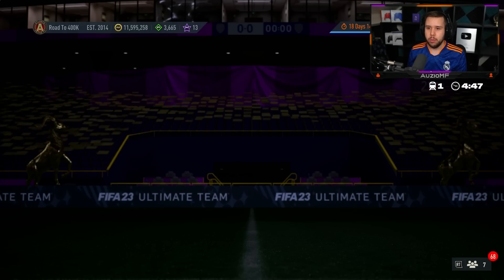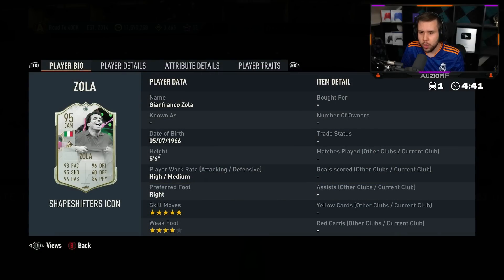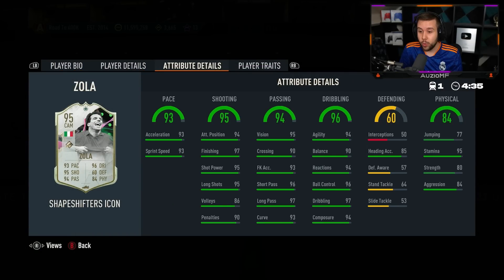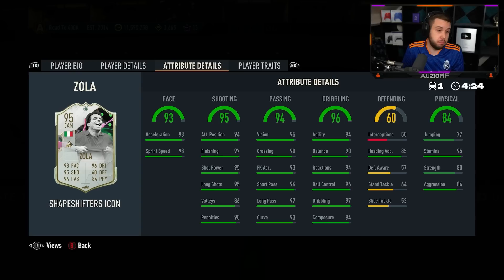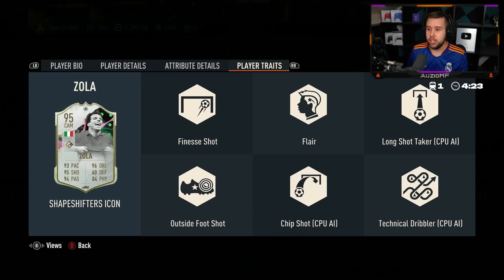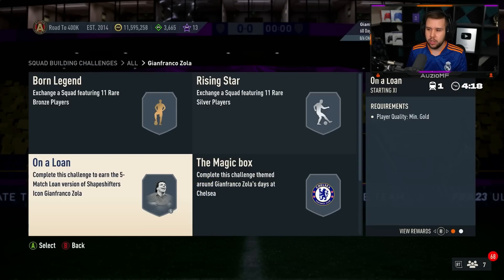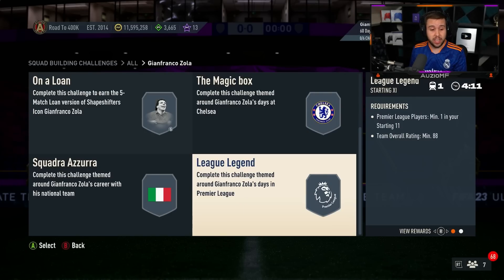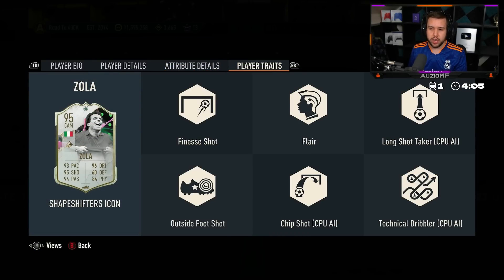Auzio Reacts to NEW 95 Zola SBC